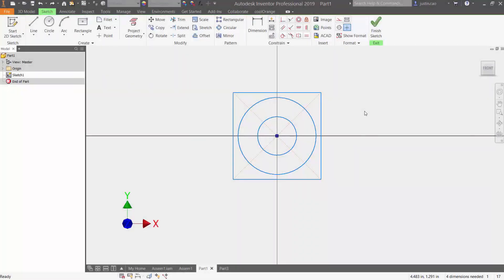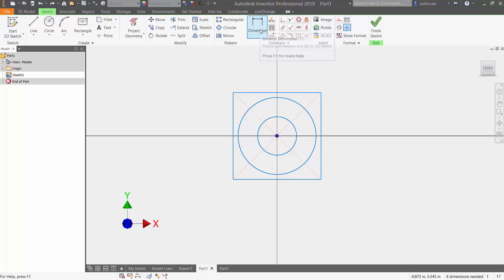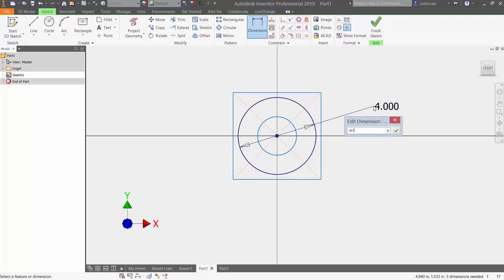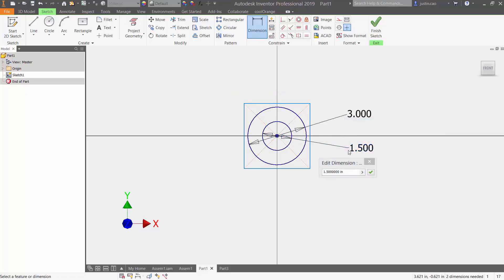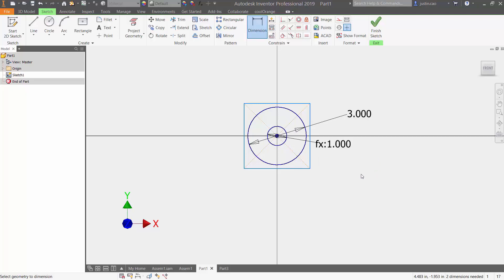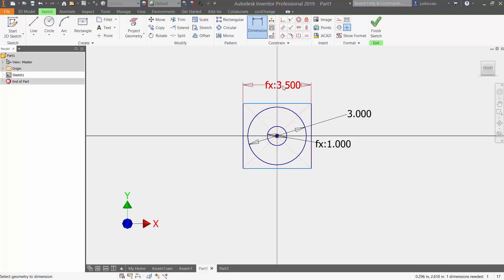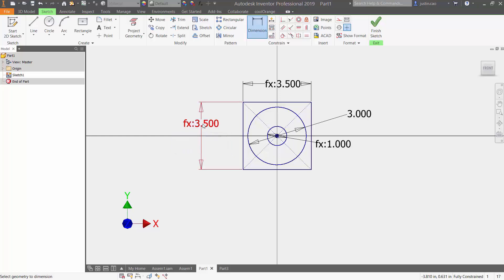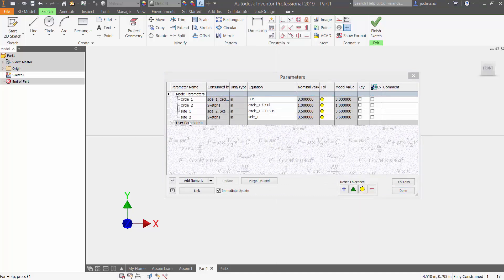Quick Tip - Display Parameter Info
Control the visibility of your parameter information in this Autodesk Inventor quick tip.